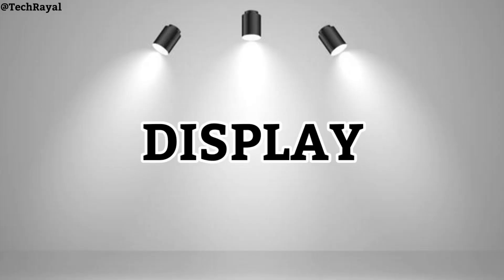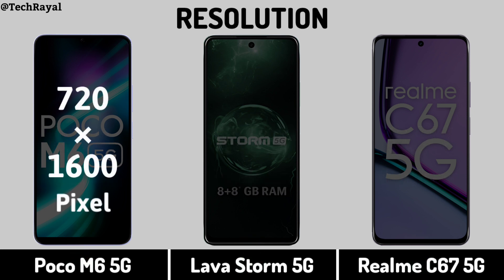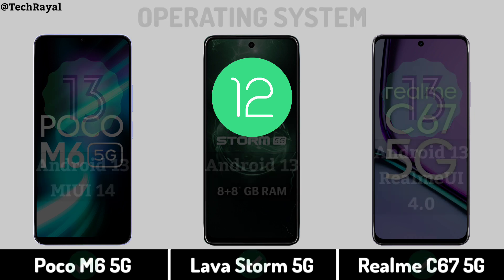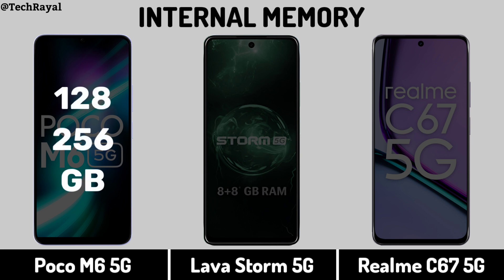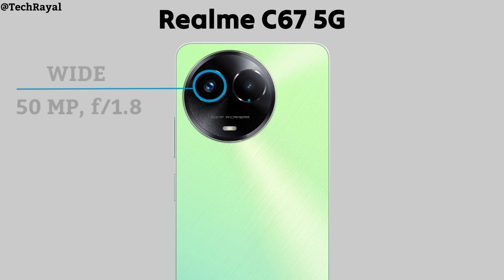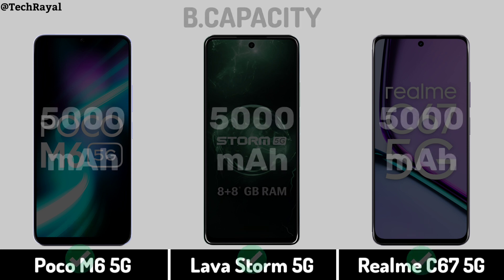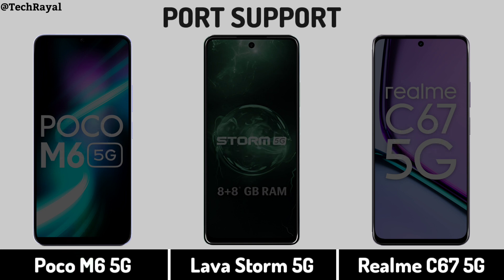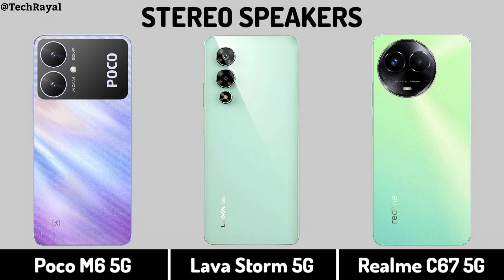Poco M6 5g vs Lava Storm 5g vs Realme C67 5g || Price | Full Comparison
Poco M6 5g vs Lava Storm 5g vs Realme C67 5g || Price | Camera Test | Specifications
Quries:-
Poco M6 5g
Poco M6 5g Features
Poco M6 5g Hands On
Poco M6 5g Price
Poco M6 5g Unboxing
Poco M6 5g Camera
Poco M6 5g Review